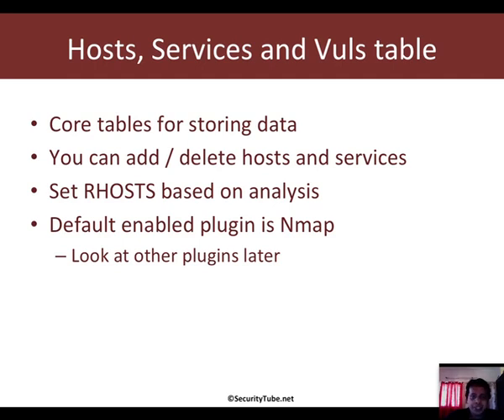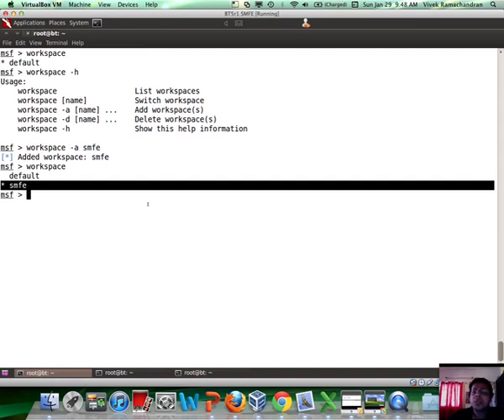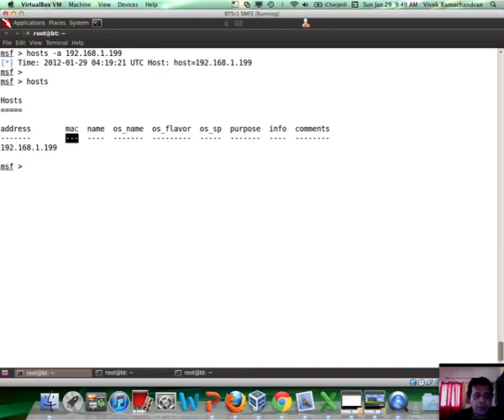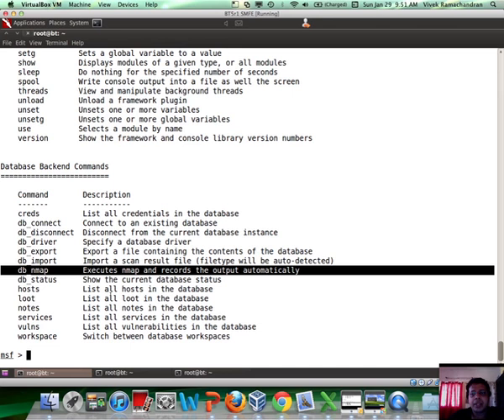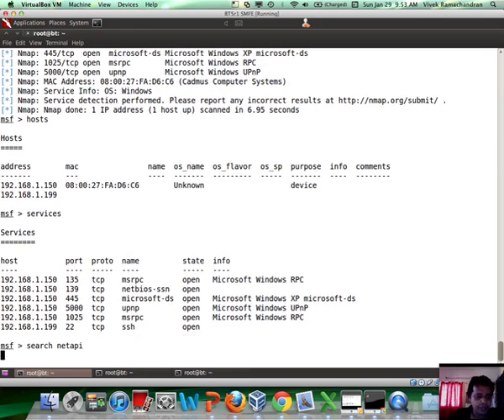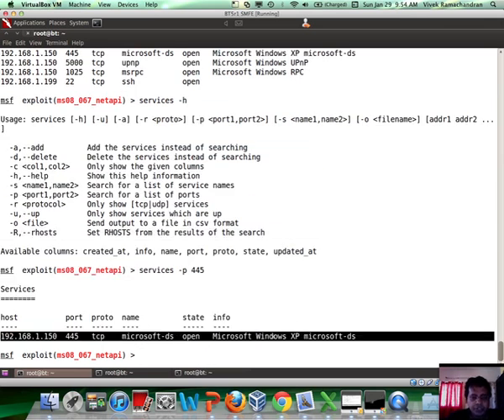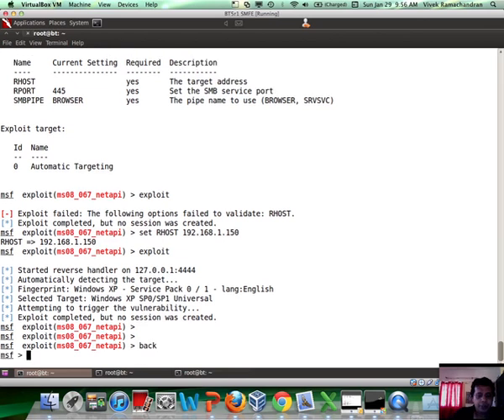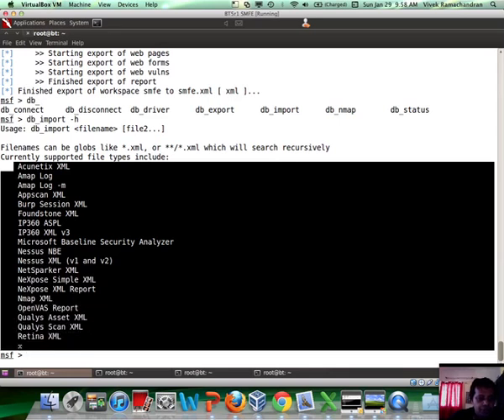Metasploit Learn Hacking 5